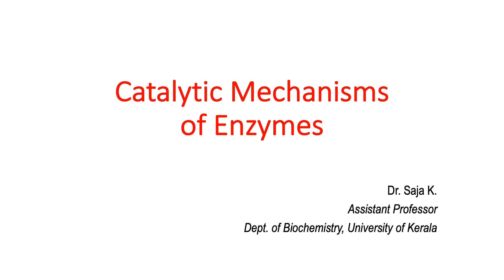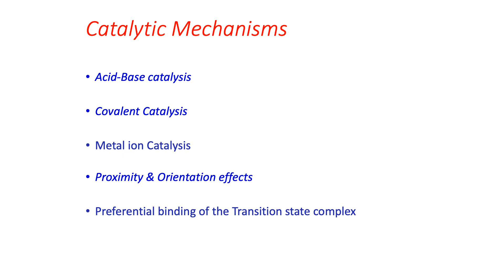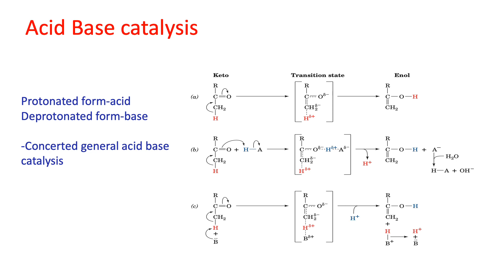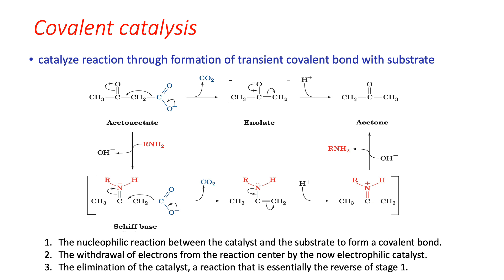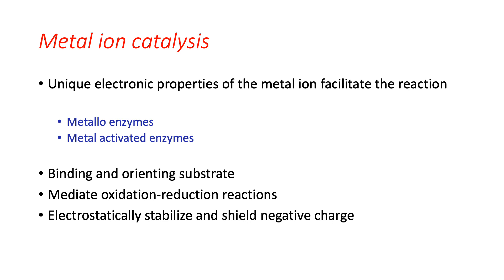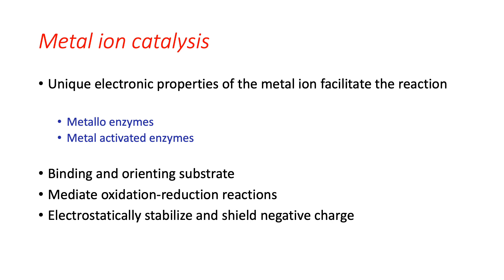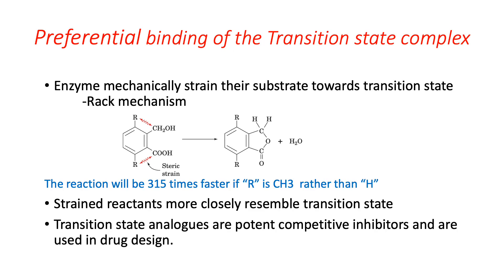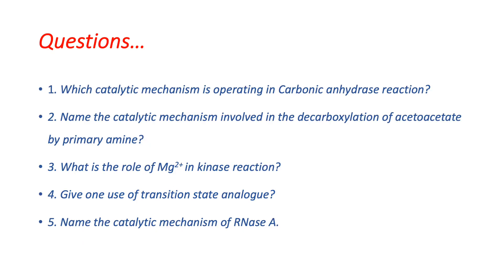ENZYME MECHANISMS CLASS 1- Mechanisms of Enzyme action Biochemistry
Enzymes, Catalytic mechanisms of enzyme action, Acid base catalysis, Covalent catalysis, Metal ion catalysis, Proximity and orientation effect, Preferential binding of transition state. Biochemistry MSc - COVID-19 Lockdown 2020